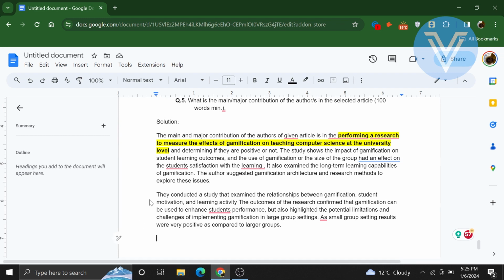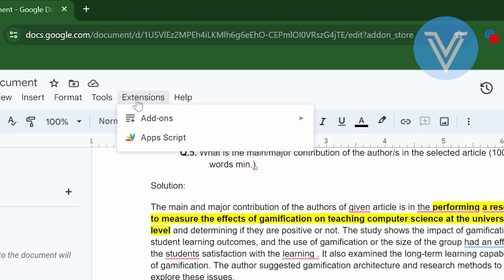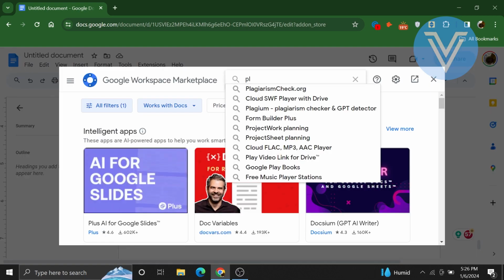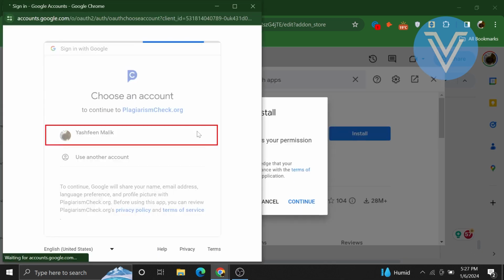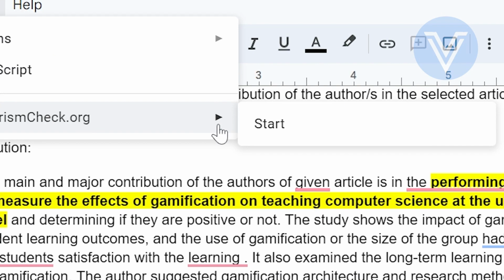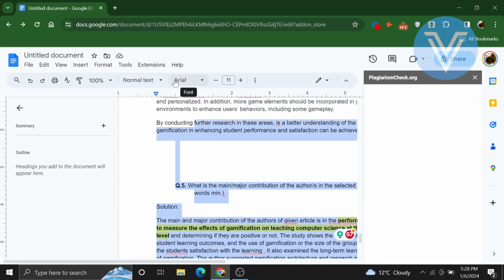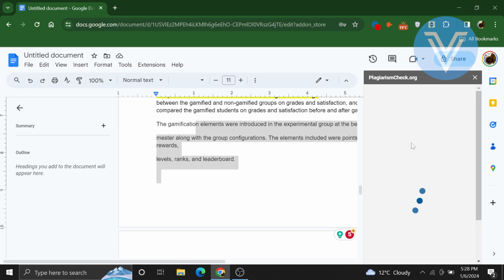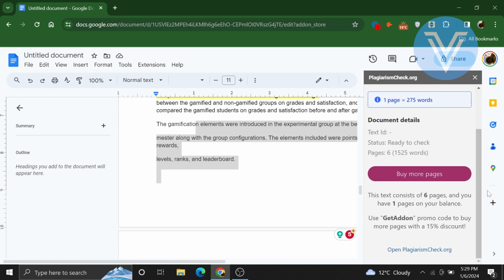How to Check for Plagiarism Updated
In this tutorial, we'll guide you through the process of How to Check for Plagiarism Updated. We've broken it down into easy-to-follow steps to ensure you get the most out of it. this video is packed with valuable insights you won't want to miss. 🚀.  Make sure to watch until the end for all the key insights.